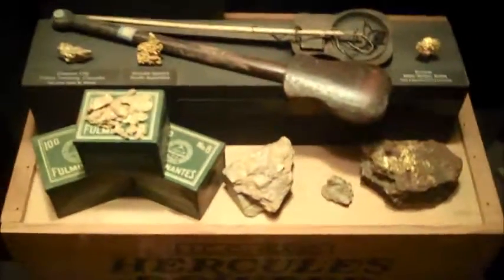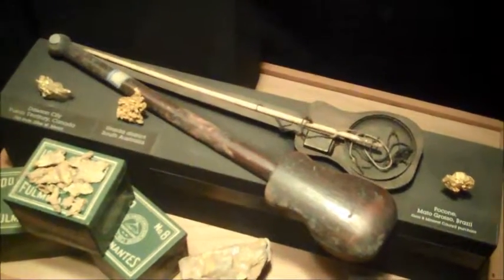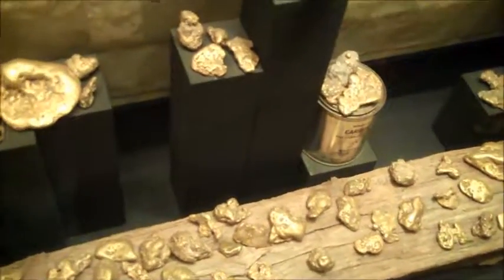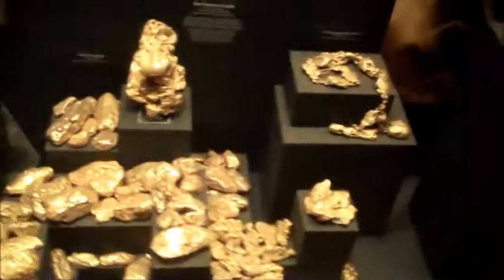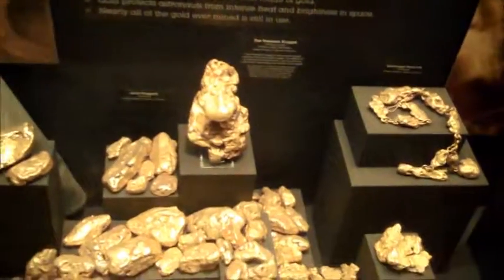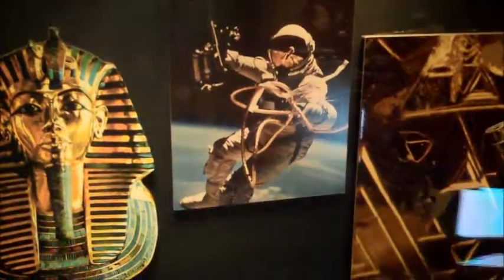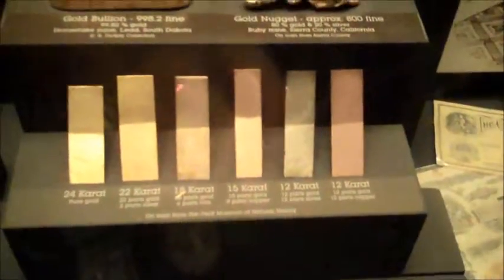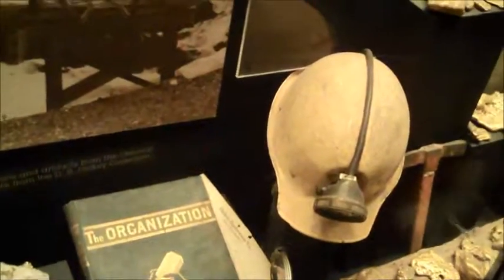TFX - Natural History Museum - 05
Team FREDNET goes to the Natural History Museum.